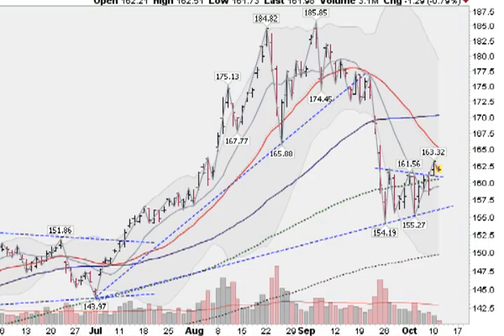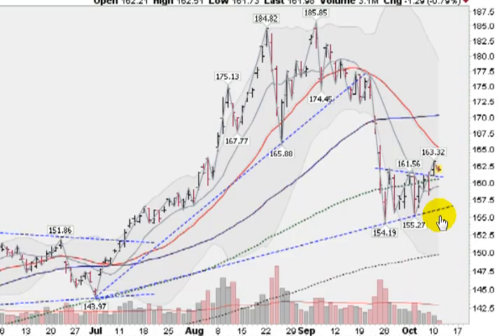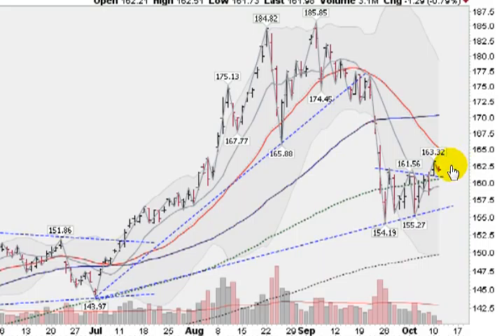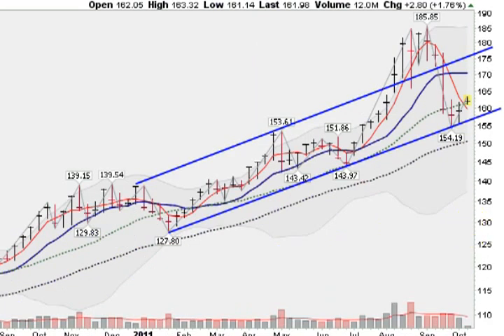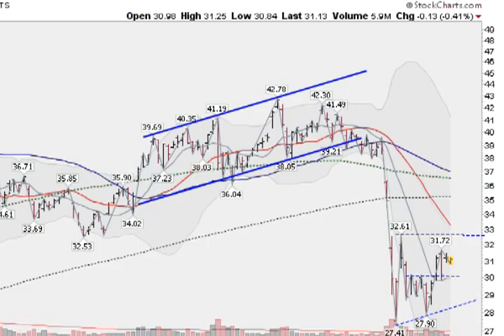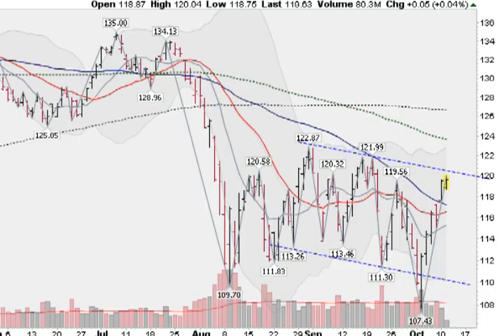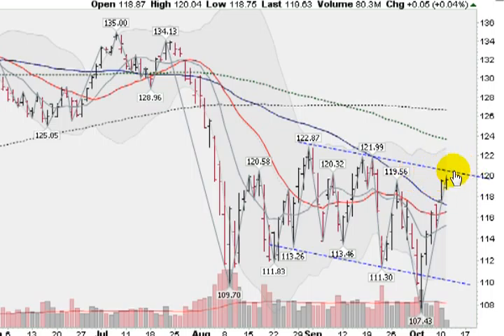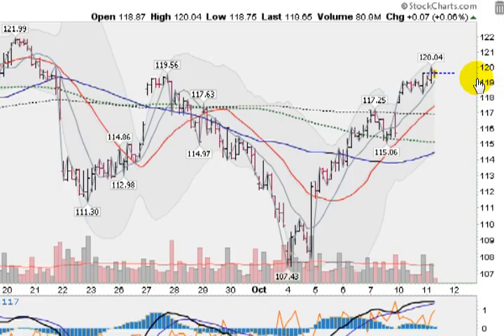GOLD SILVER & SPYDRS REPORT